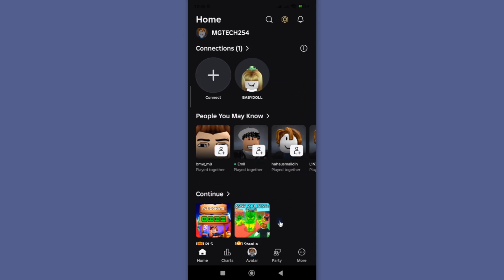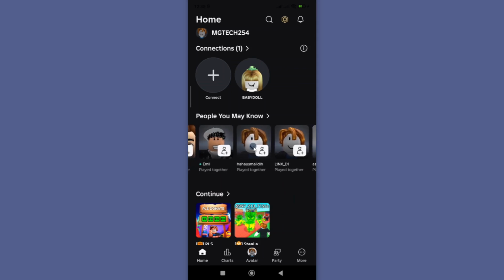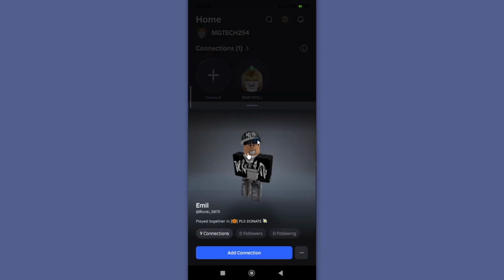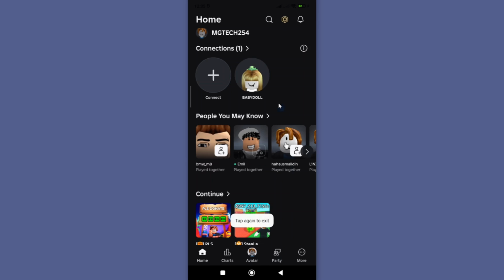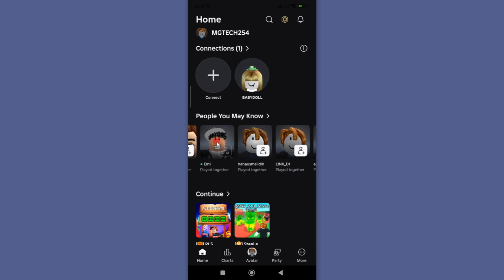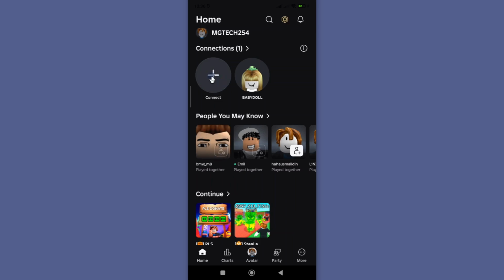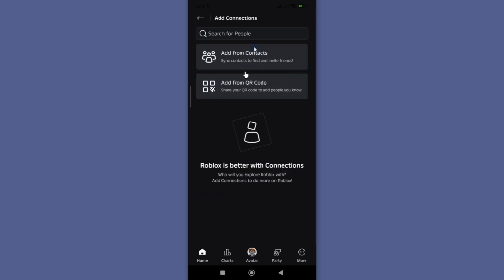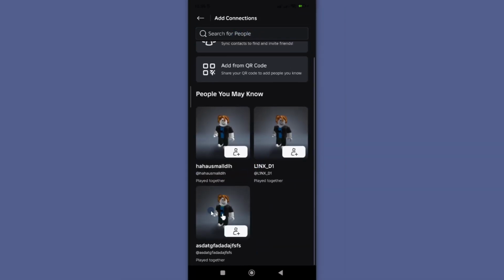How To Follow Friends And Add Connections On Roblox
Learn how to follow friends and add new connections on Roblox. This video walks you through the steps to grow your Roblox network, stay updated with your friends’ activities, and manage your connections easily.